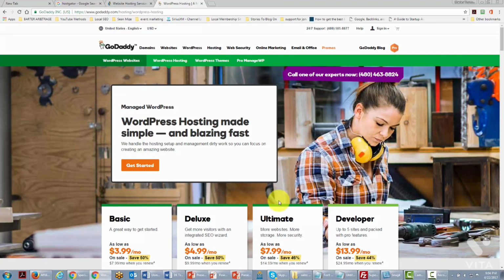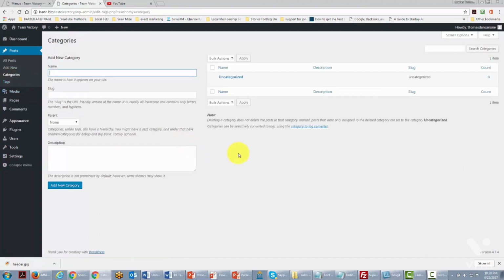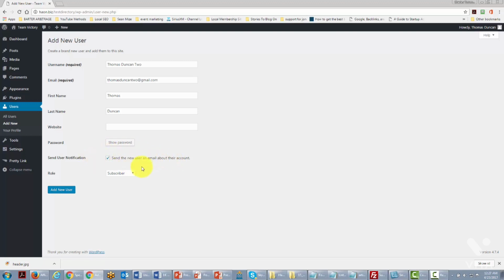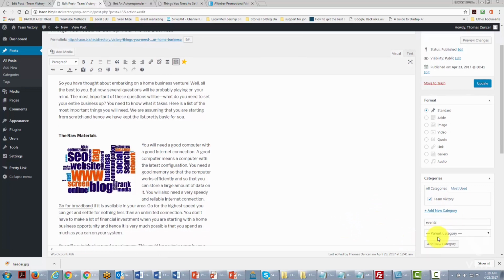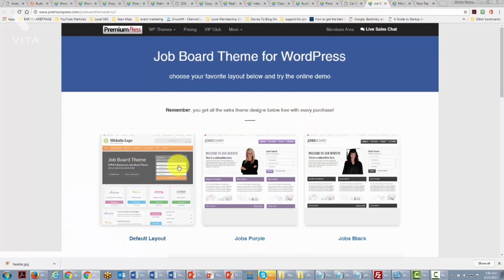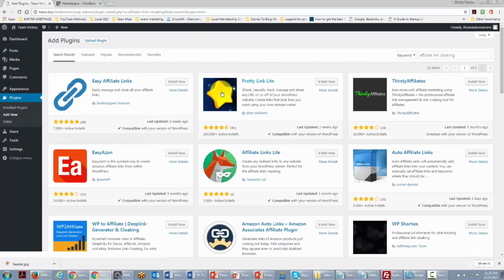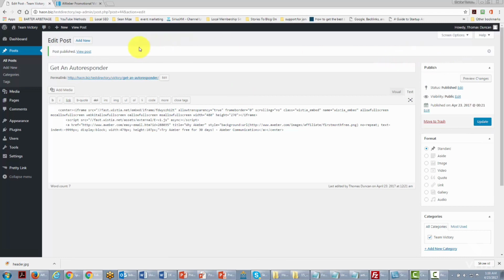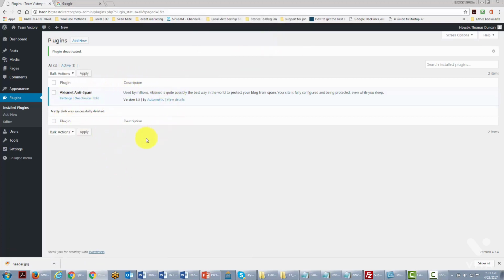Become a millionaire from Online Home Business Playbook with a 100% free video course